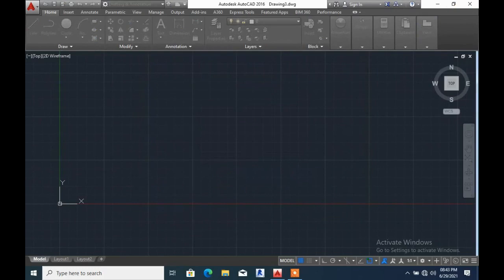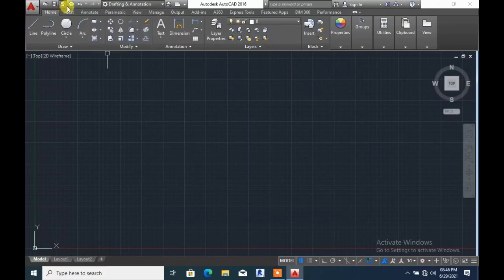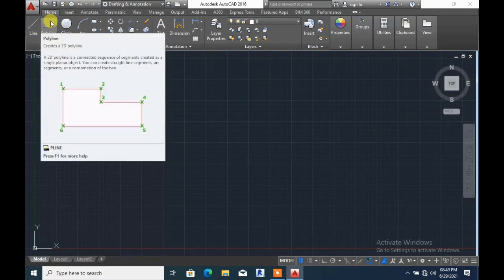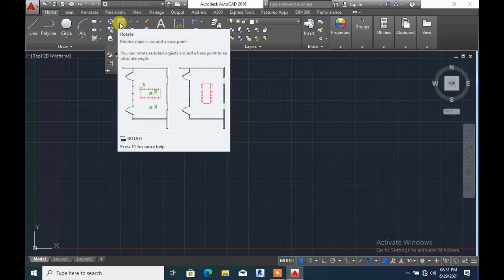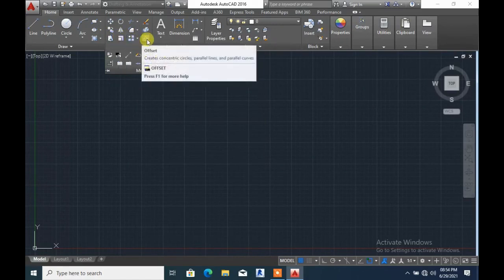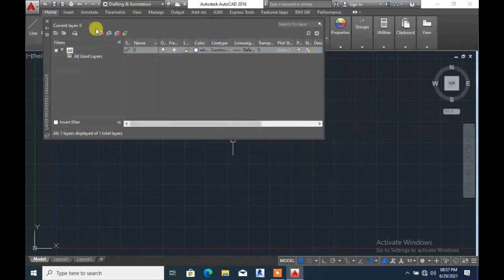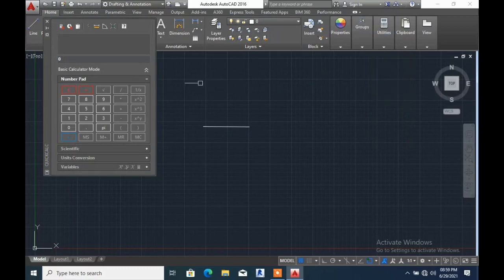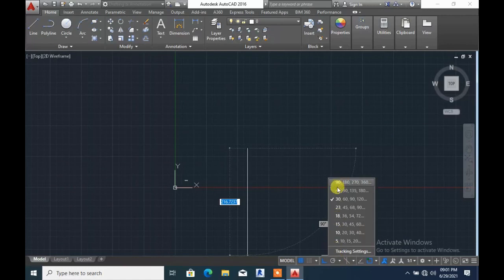AutoCAD Beginner Tutorial Part 1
This AutoCAD basic tutorial will help you as a beginner to acquire  the knowledge you need for 2D drafting as a Civil engineer, Architect, mechanical or electrical engineer.